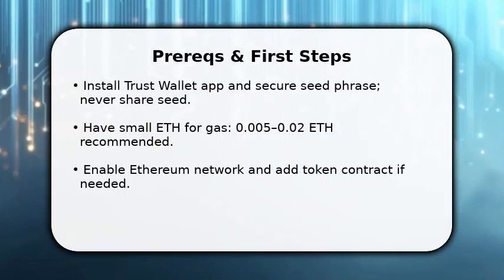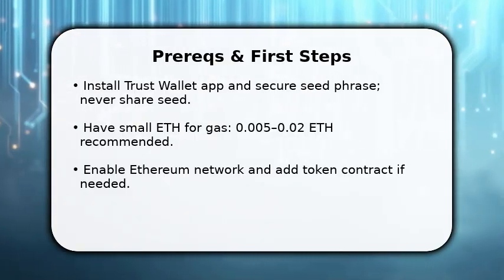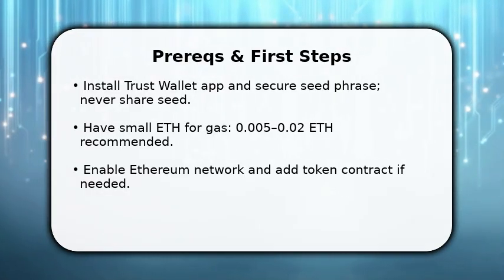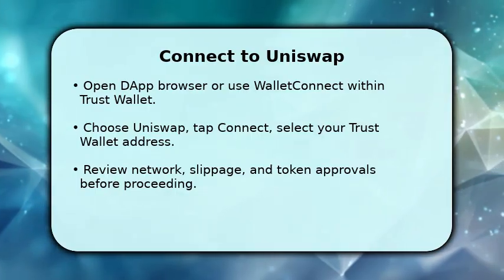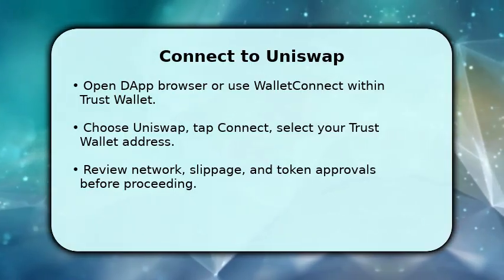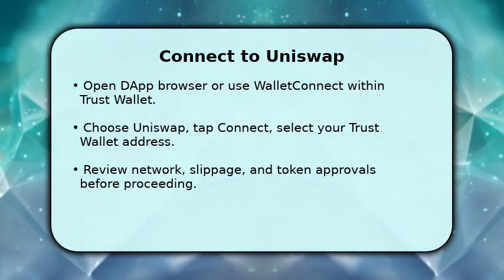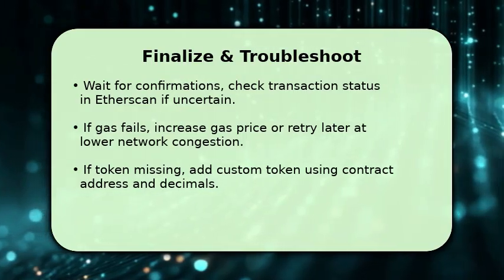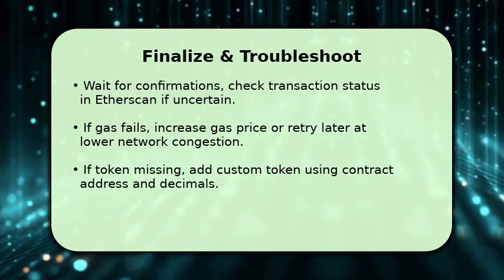How to Connect Uniswap to Trust Wallet (easy Method)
How to Connect Uniswap to Trust Wallet (easy Method) | 🔒 Surfshark VPN Deal — Stay private and secure. $1.99/mo + 3 Months Free ▸

Learn the straightforward steps to integrate Uniswap into Trust Wallet for seamless decentralized trading. This guide covers essential setup procedures, security tips, and how-to's tailored for beginners.

Uniswap, Trust Wallet integration, Decentralized finance (DeFi), Smart contract wallets, Crypto trading on Trust